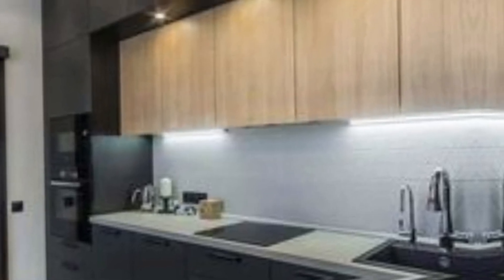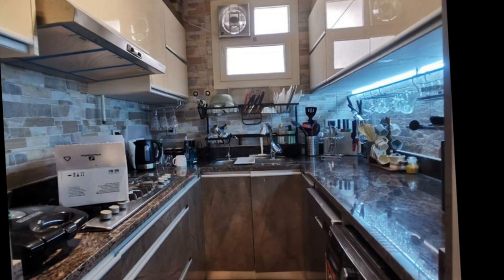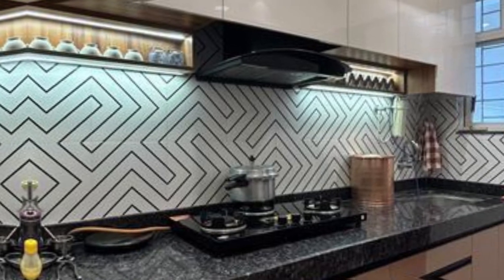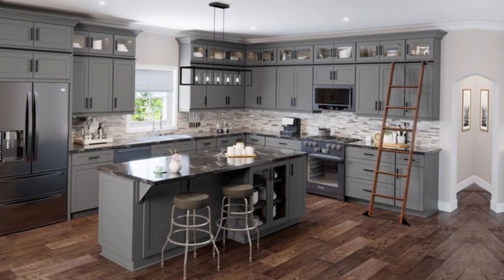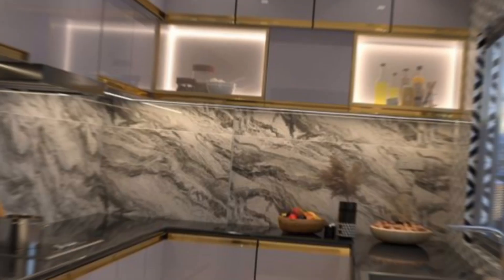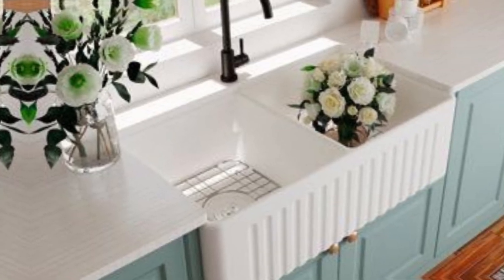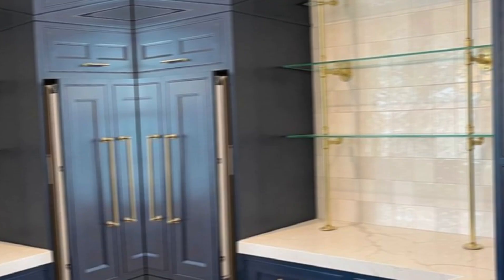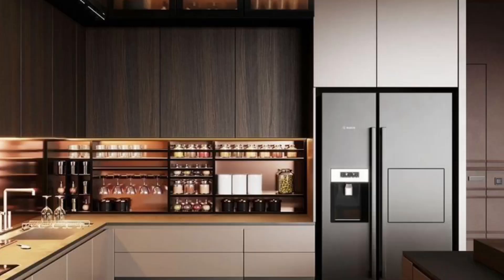How to Choose the Perfect Kitchen Color Scheme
kitchen
kitchen decor
kitchen ideas
kitchen remodel
kitchen organization
kitchen wall decor
kitchen inspiration
kitchen aesthetic
kitchen decorati
kitchen decoration
kitchen cabinets
kitchen table
kitchen appliances
kitchen wallpaper
kitchen interior
kitchen accessories
kitchen colors
kitchen makeover
kitchen sink
kitchen designs